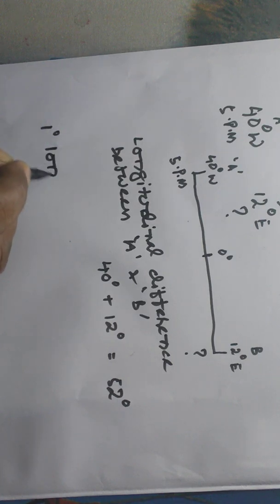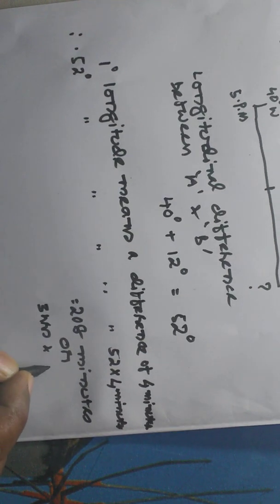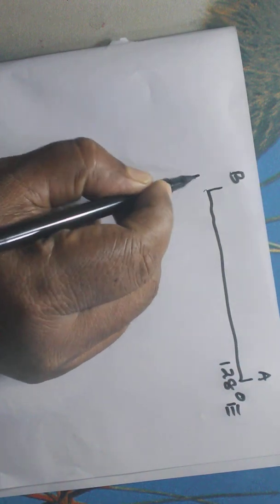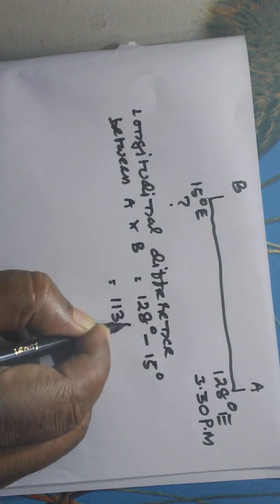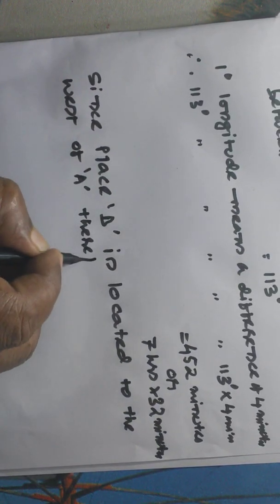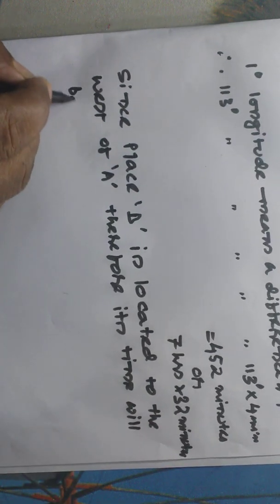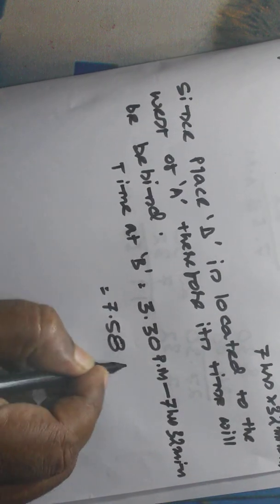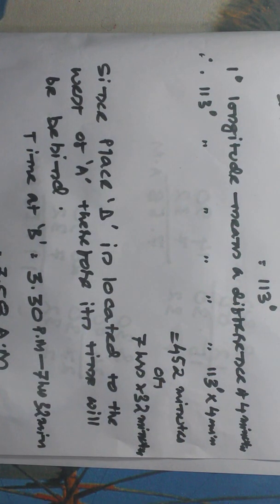Mathematical calculation of finding the time.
The video deals with the basic description of how to determine the time of a place from given information.